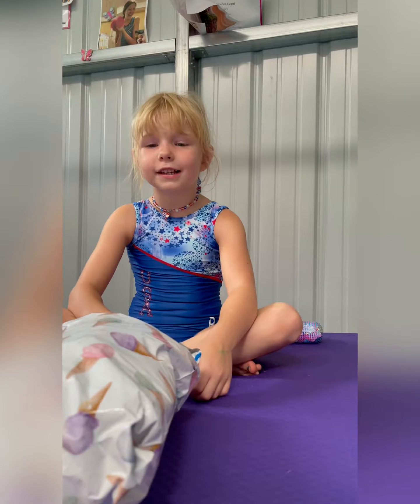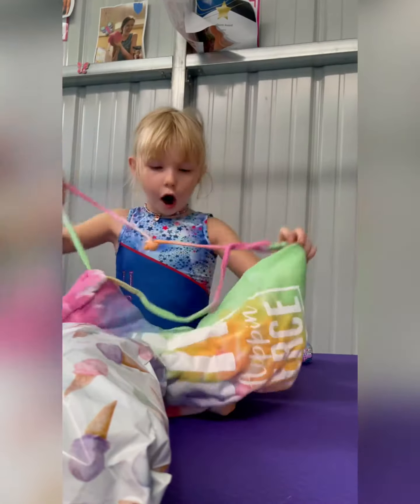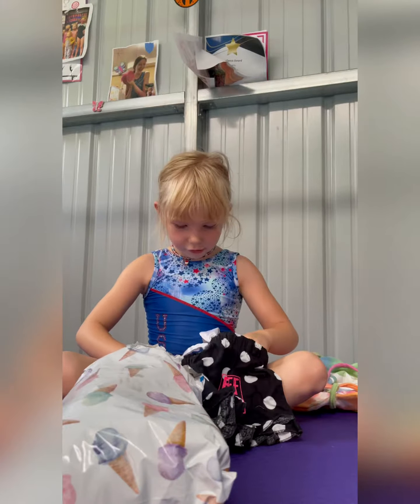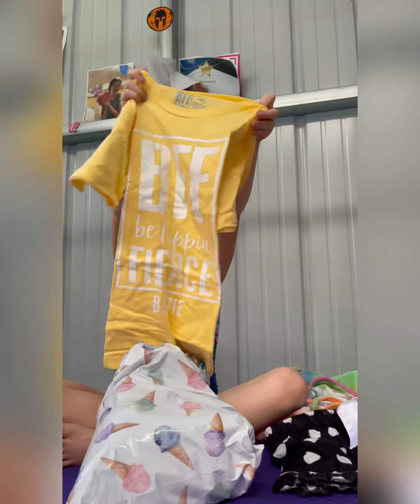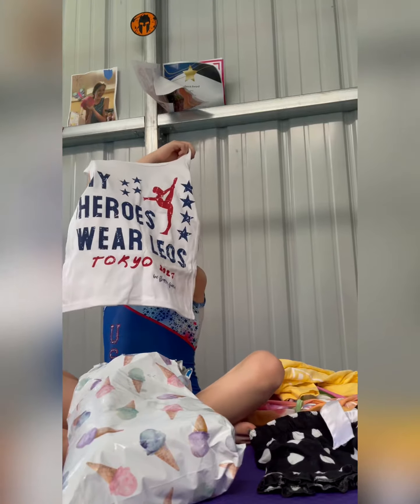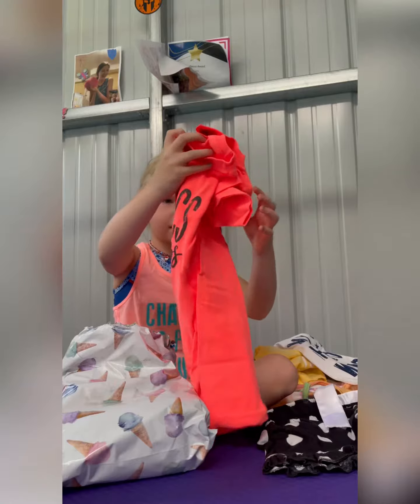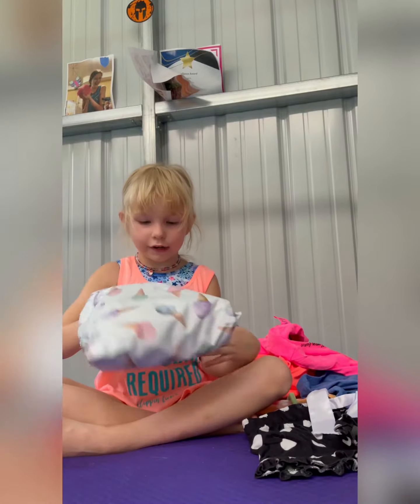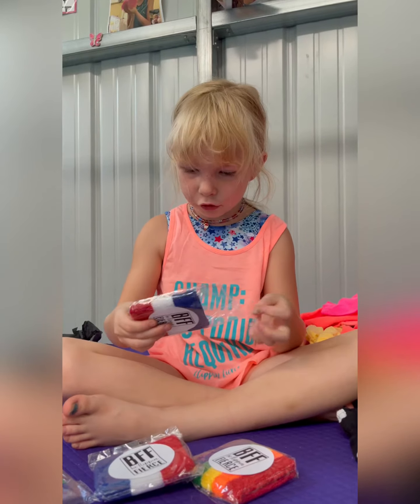Back To School shopping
Unboxing!
BE FLIPPIN FIERCE 💪🏼

Thinking about Back to School shopping?
Check out @beflippinfierce

So many great stuff to represent who I am!
Definitely great looks to start the new school year.
‼️Use my code: BFF@RENITA‼️

Thanks Be Flippin Fierce! 👩🏼‍🏫

Unboxing: @beflippinfierce
‼️Code: BFF@renita